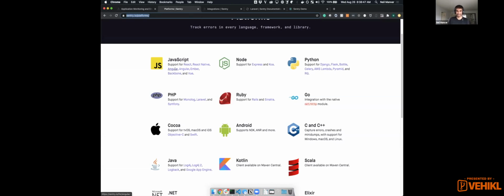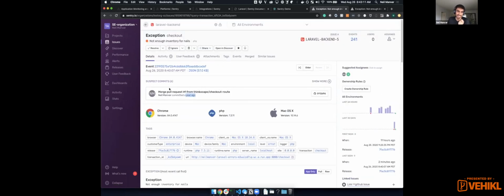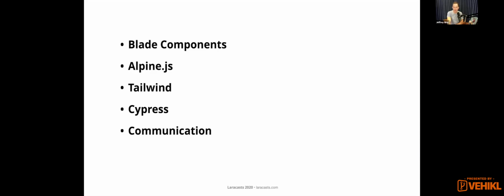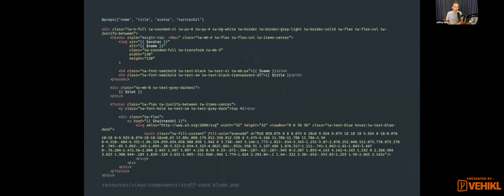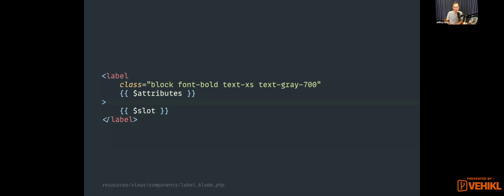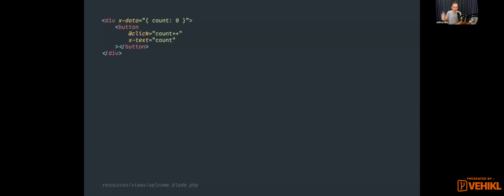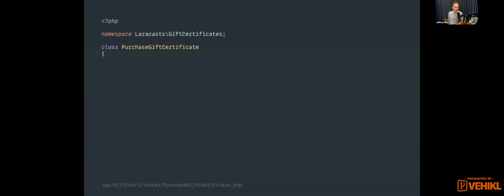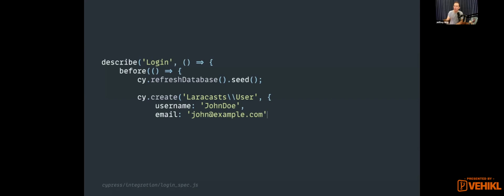Laravel Blade / Alpine / Tailwind CSS - Jeffrey Way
Laravel Blade / Alpine / Tailwind CSS - Jeffrey Way - Laracon Online Summer 2020